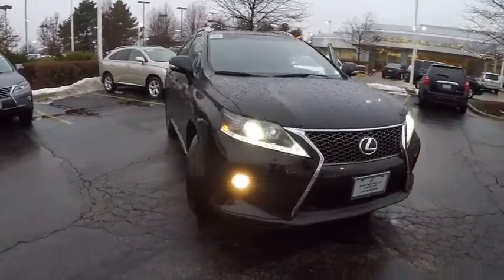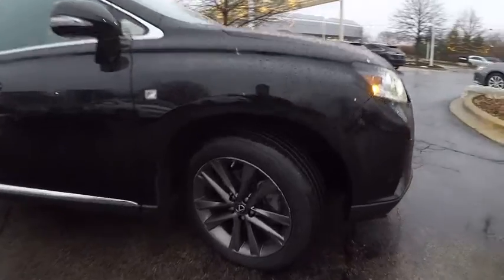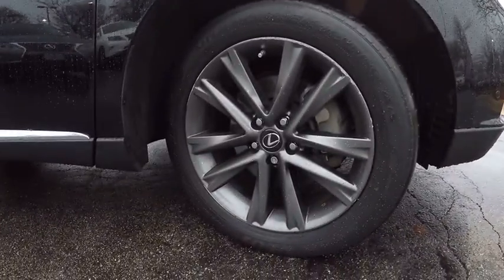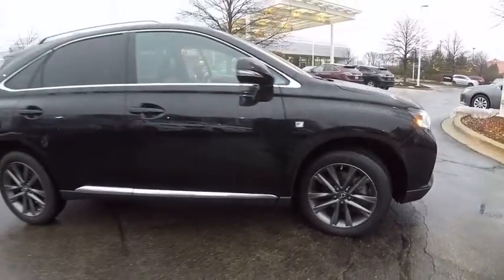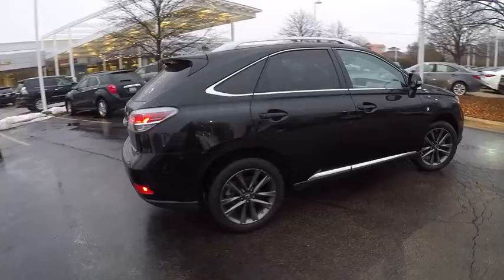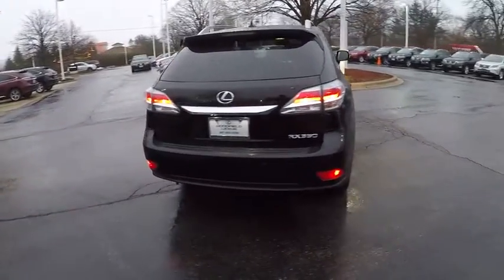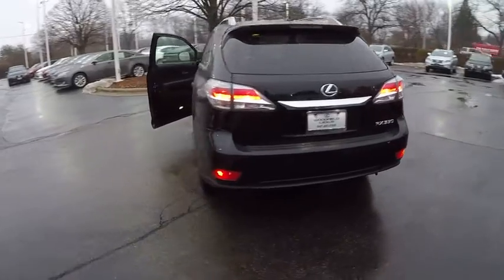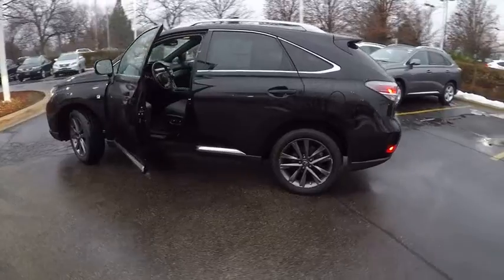2013 Lexus RX 350 F SPORT Schaumburg IL 170205A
2013 Lexus RX 350 F SPORT

Woodfield Lexus
350 E. Golf Rd

**NAVIGATION!**, **BLUETOOTH HANDS-FREE CALLING!**, **UPGRADED WHEELS**, **F-SPORT PACKAGE!**, **LOCAL TRADE IN - NEVER A RENTAL!**, **BEST COLOR FOR RESALE**, **CERTIFIED BY CARFAX- NO ACCIDENTS AND ONE OWNER!**, **HEATED AND COOLED LEATHER SEATS**, **SERVICE RECORDS AVAILABLE!**, And **ALL WHEEL DRIVE!**. Shopping at Woodfield Lexus is car buying the way it should be: fun, informative and fair.Here are our promises:* Transparent Pricing!* Pressure Free, Efficient, Friendly, and Helpful Sales Staff!* One Massive Inventory For One Stop Shopping!* No Hassle Sell or Trade Any Car* Pressure Free Road Test* Certified Factory Backed Service with Shuttle Service and Free Loaner Cars!Woodfield Lexus - The Relentless Pursuit of Perfection - Come See For Yourself Today!